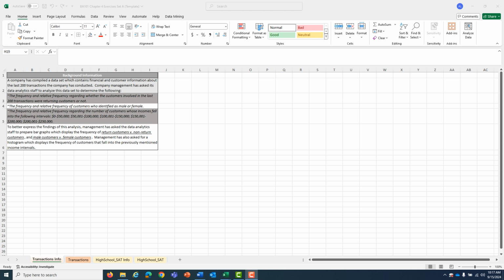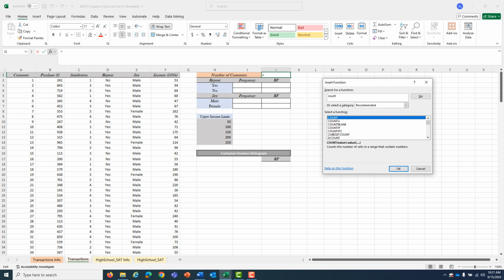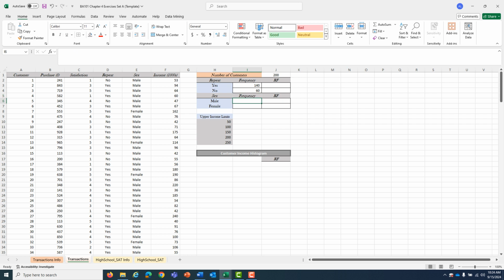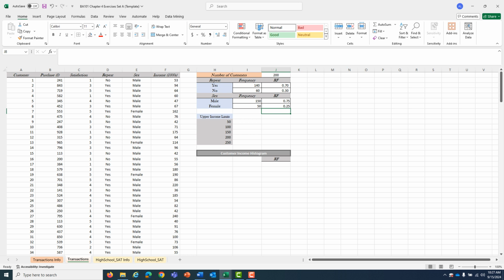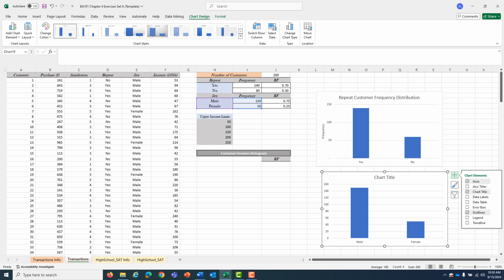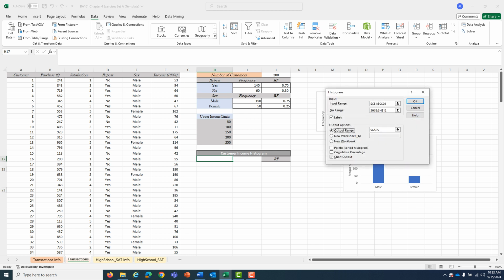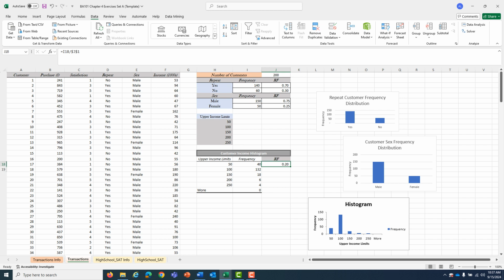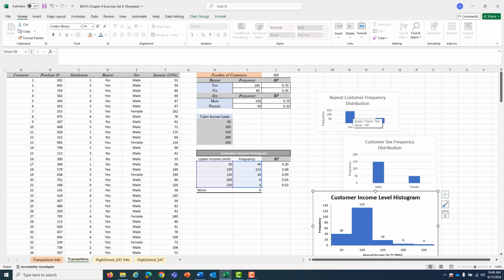BA101 Chapter 4 Example Set A (Part One)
Example video of how to determine the frequency and relative frequency of certain responses in a data set.  Instruction of how to visualize data using bar charts and histograms in Excel.